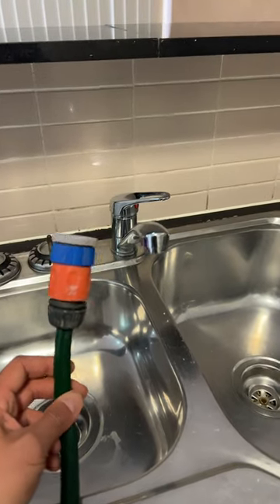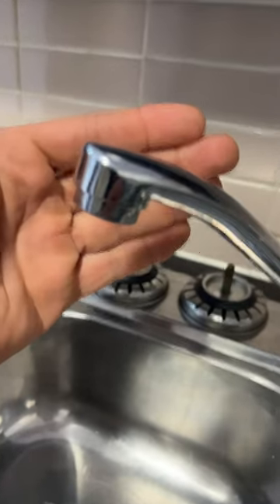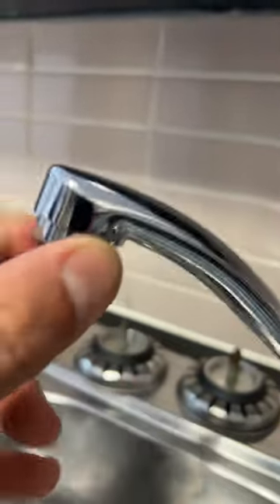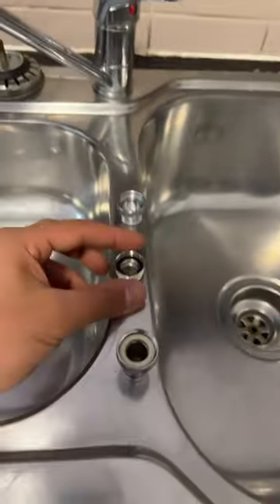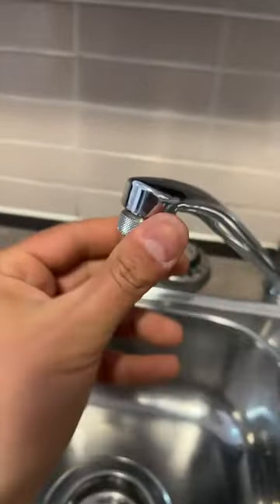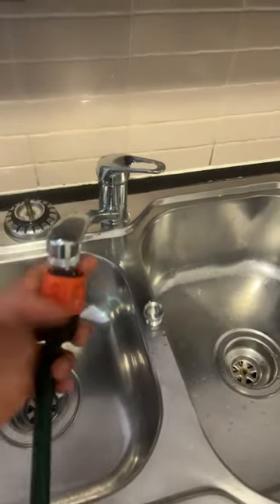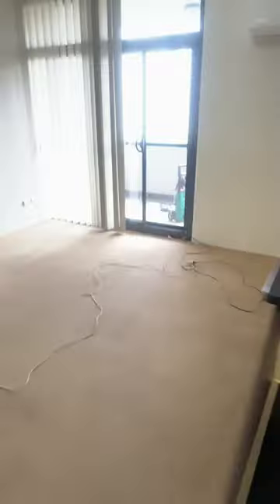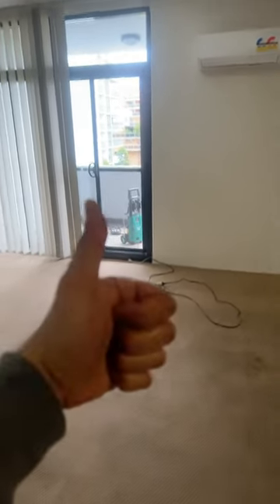Connect Garden hose to kitchen tap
How to connect a outdoor garden tap to any tap in your house including kitchen and bathroom taps and faucet

U.S Amazon product Links:
- Faucet round adapter
- Aerator tap connector

Australian Amazon product Links:
- Round tap adapter
- Aerator tap connector